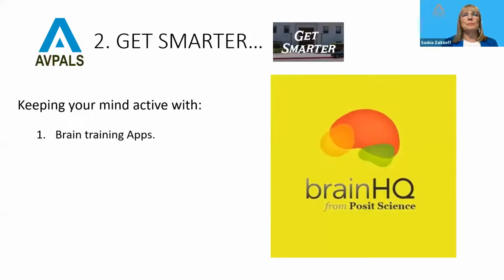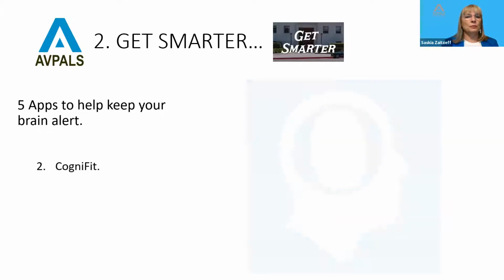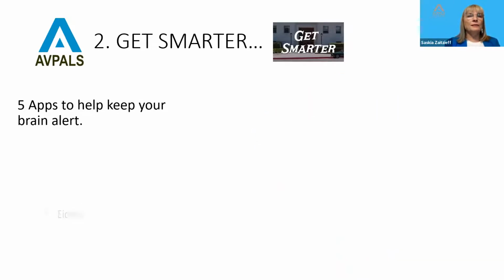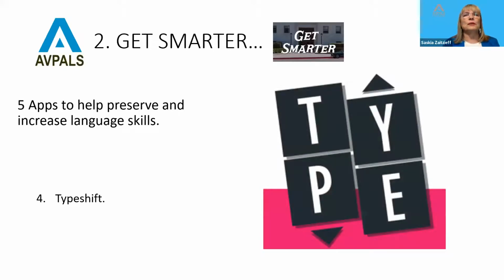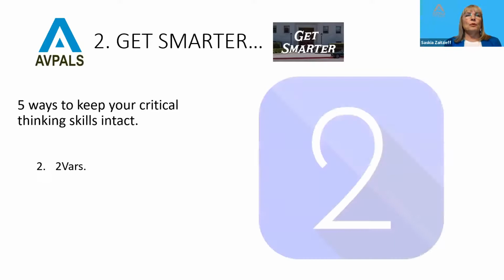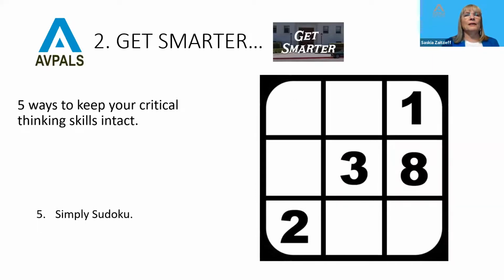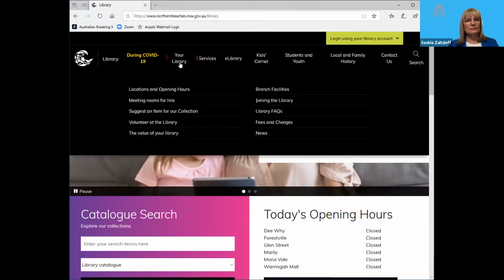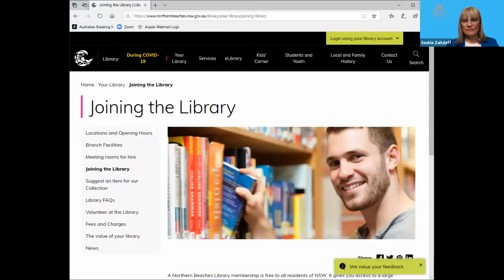A seminar conducted by a trainer from Avalon Computer Pals for Seniors, (AVPALS)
This is a video of an online ZOOM seminar